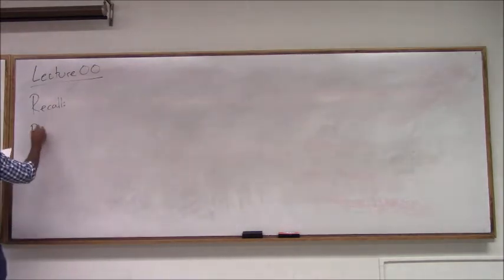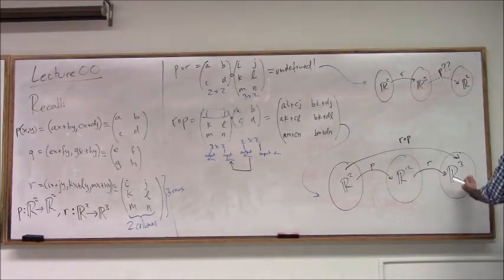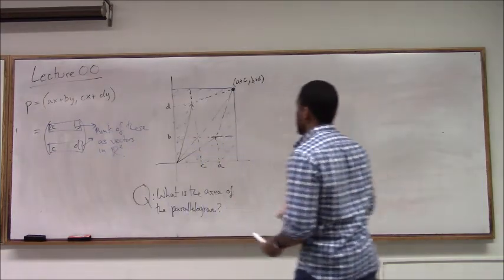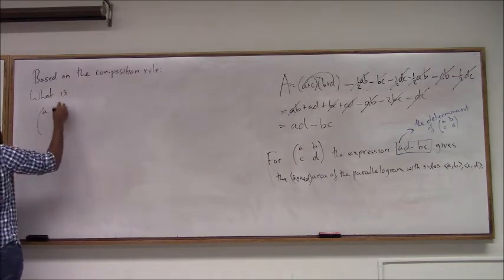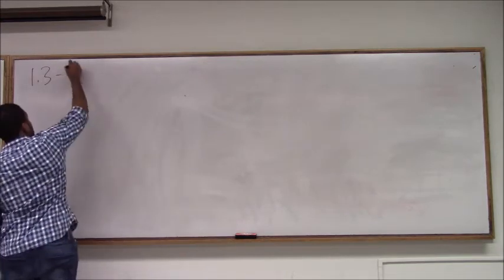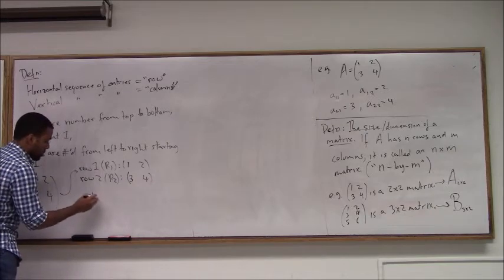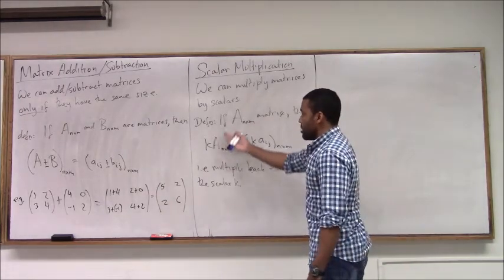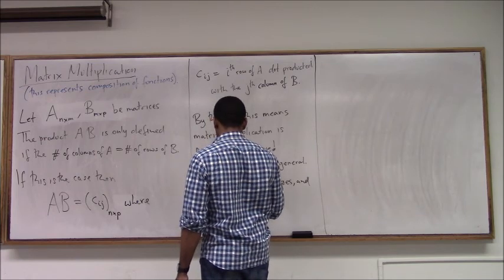Math 346 Lecture 3 - Exploring the use of Matrices: Matrices and Matrix Operations part 1